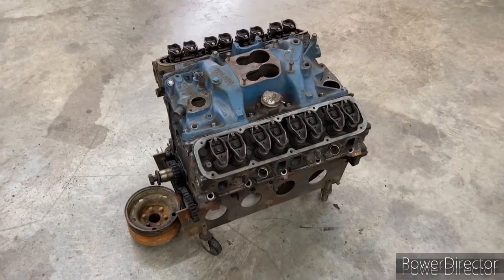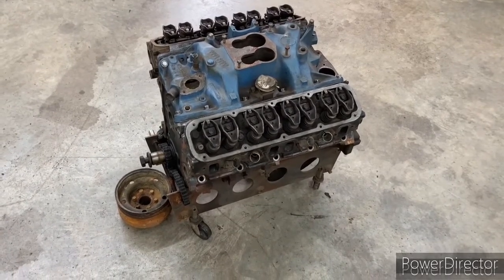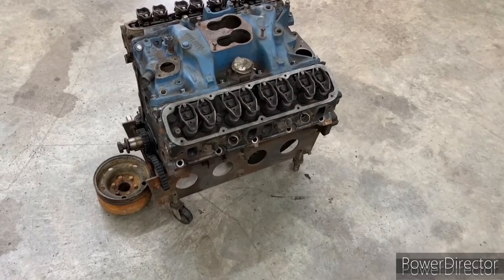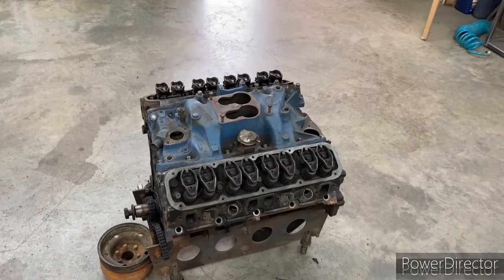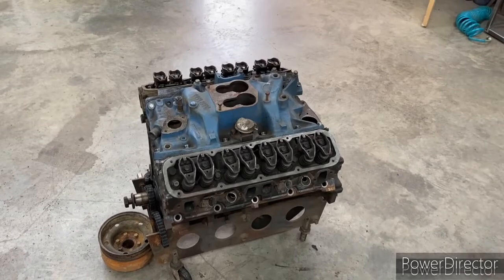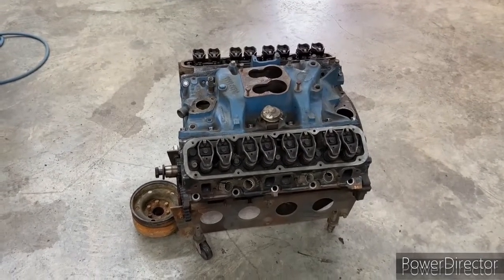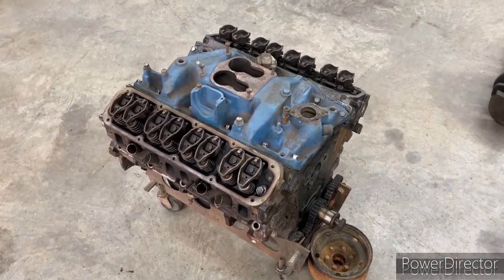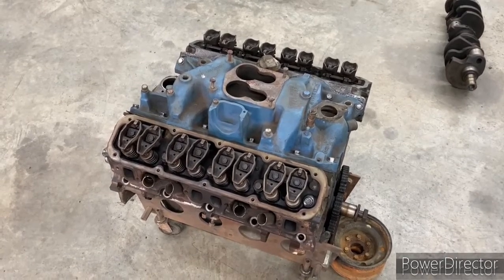5.2L Dodge Magnum rebuild part 1